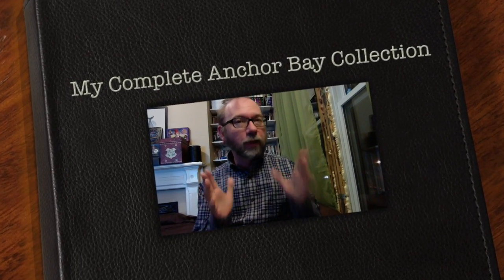My Complete Anchor Bay Collection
This video is about My Complete Anchor Bay Collection